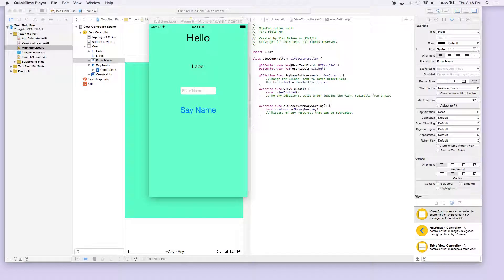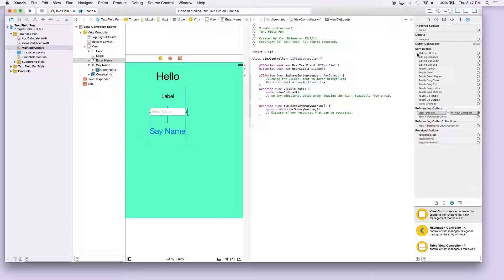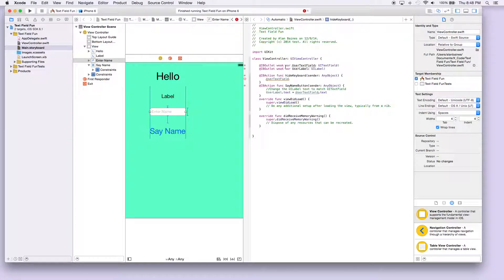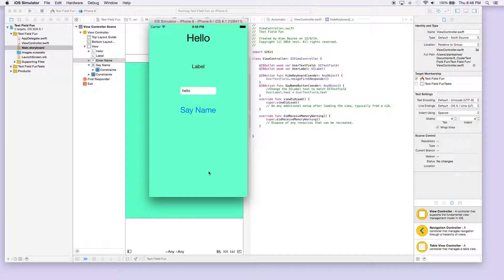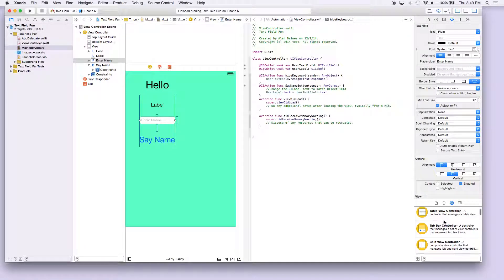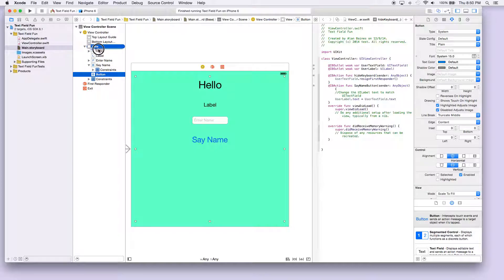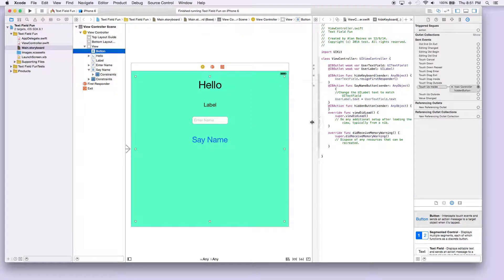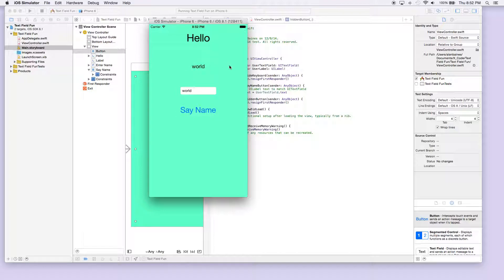iOS Tutorial 5: Dismiss Keyboard (Swift + Xcode)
A quick look at how to dismiss a keyboard once a user is done entering text